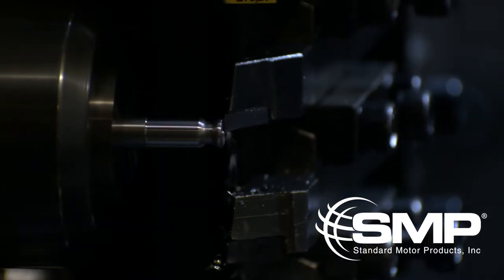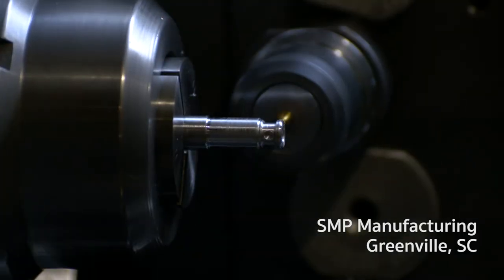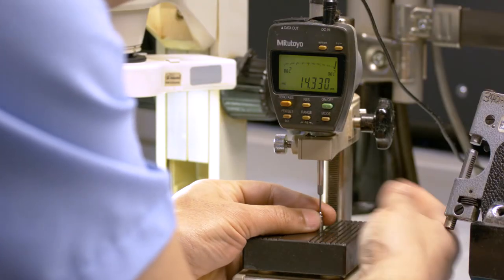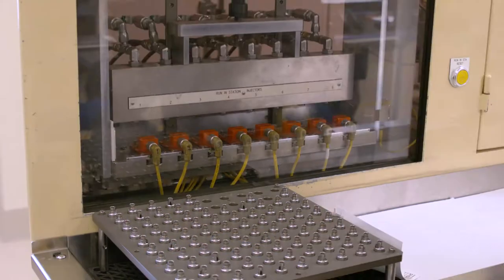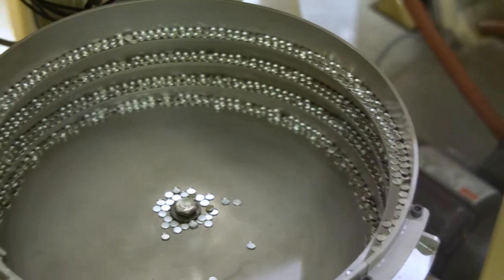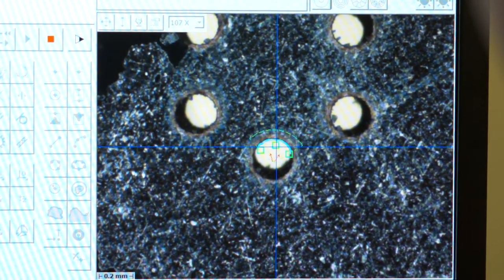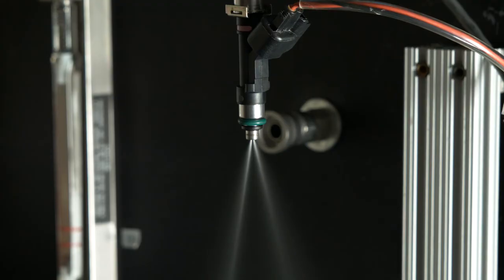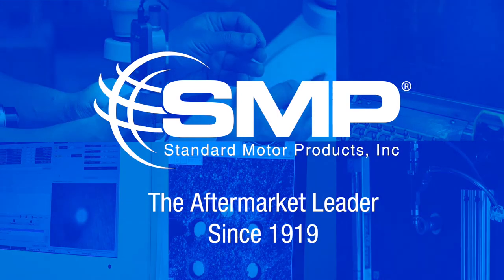SMP Engineering Spotlight: Greenville, SC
To learn more about our premium matched fuel injectors,

As Standard Motor Products nears its 100th year in business, the company is proud to design and manufacture a majority of its parts in its own facilities around the world.

One of those facilities is the company’s manufacturing plant in Greenville, South Carolina, where its engineers manufacture an expansive line of premium matched fuel injectors.

It all starts in the temperature- and humidity-controlled engineering lab, where the parts are inspected to make sure they’re within the specified tolerance range. For example, this digital micrometer validates overall product height.

Once inspected, the parts are ready for assembly. Throughout the clean-room-assembly process, which includes precision laser-welding, the parts are subjected to continual quality control measures. Flow and Set Test Stands calibrate flow to match the injector’s specific vehicle application. Optical measure systems ensure proper dimensions, and visual spray analyses confirm that each injector has the correct spray angle.

What’s more, SMP validates the spray pattern on every fuel injector disc. Using a laser drill, the engineers precisely create the proper hole size and pattern onto each disc and then carefully inspect each pattern to make sure it’s 100 percent accurate. This same machine calibrates static flow for all injector discs ranging from four to twelve holes.

The end result for technicians is a line of matched fuel injectors that are designed, inspected, assembled, manufactured, and tested to perform properly, every time.

When you multiply the manufacturing and testing capabilities found at every SMP facility around the world, it’s no wonder why Standard Motor Products has been the aftermarket leader since 1919.